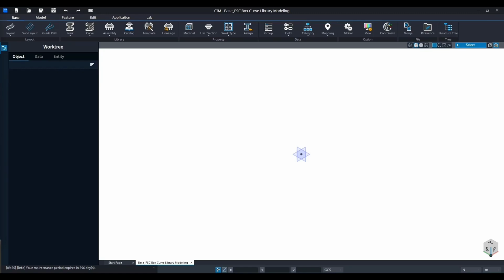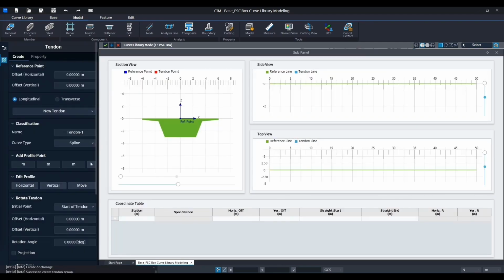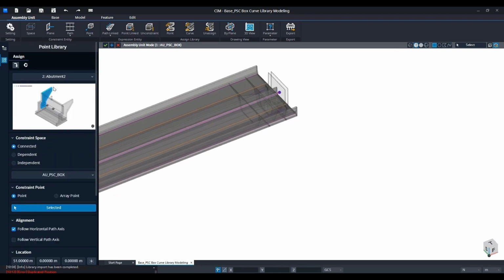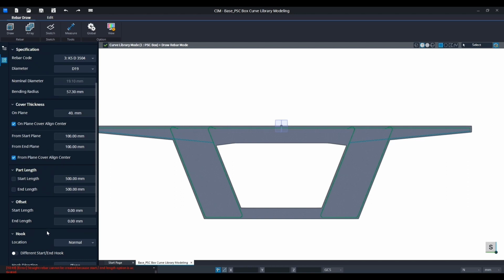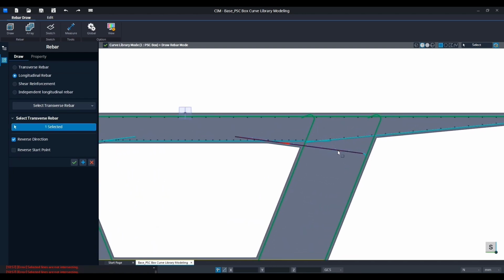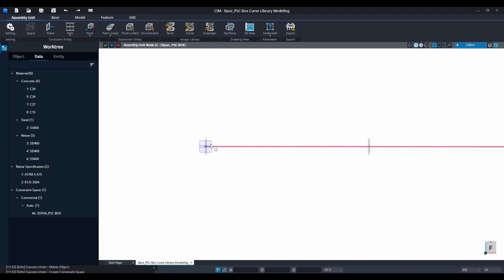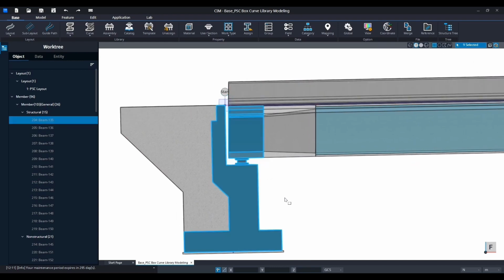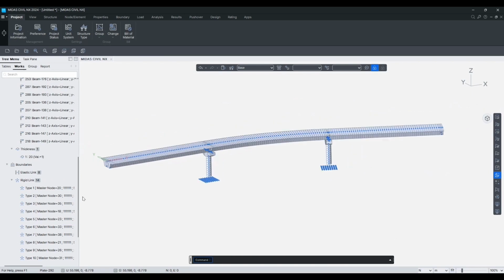CIM - 07.三跨PSC-1Cell箱梁(建模和鋼筋鋼腱)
使用軟體： midas CIM 橋梁專用設計軟體
課程名稱：三跨PSC - 1Cell 箱型梁橋建模含鋼筋與鋼腱布置
授課講師：黃偉良 (Michael)
課程內容：
本課程詳細介紹三跨連續單箱室箱型梁橋模型，包含鋼筋與鋼腱布置，以及橋面板系統設置等。模型完成後加入邊界條件，並匯出midas CIVIL 分析模型檔案。